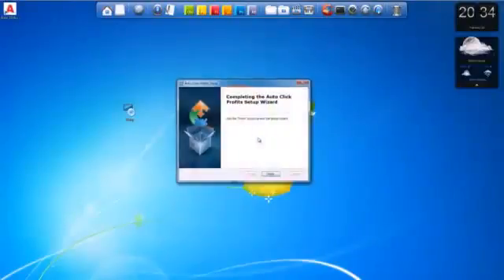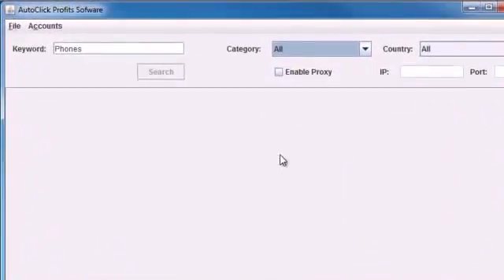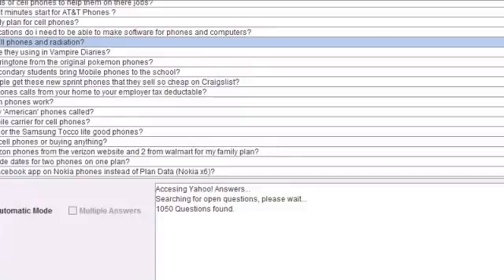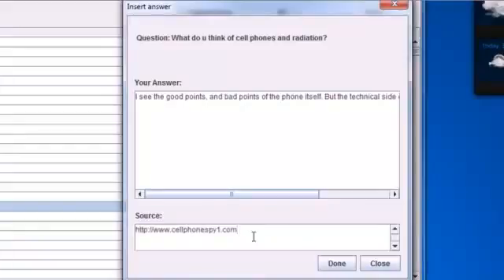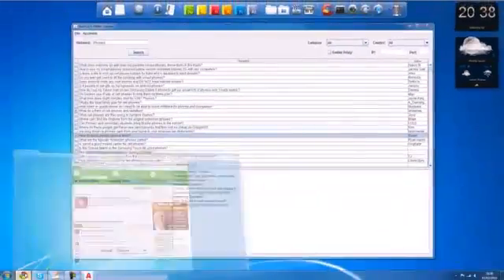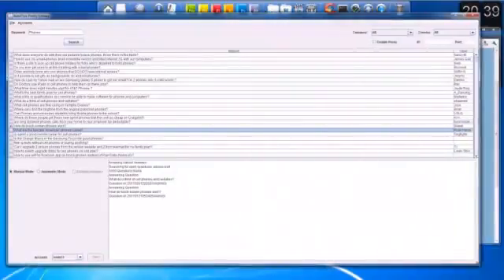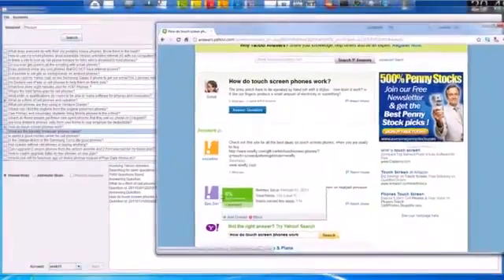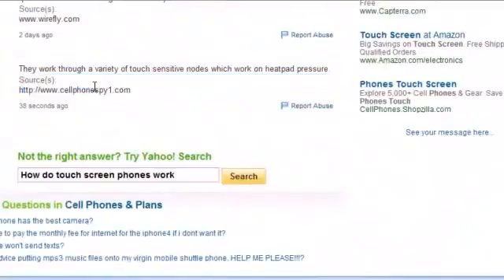Auto Click Profits Software Demonstration - Autoclickprofits.com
- Get This Revolutionary Software That Help Drive Thousands Of Free Visitors To Your Website. This insane software generated over $1million on complete autopilot and here's how...